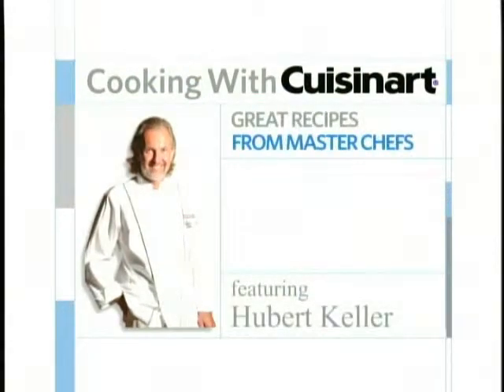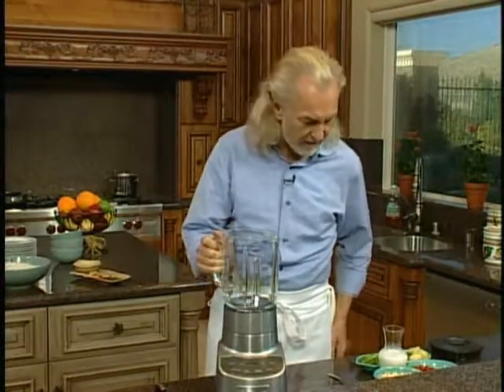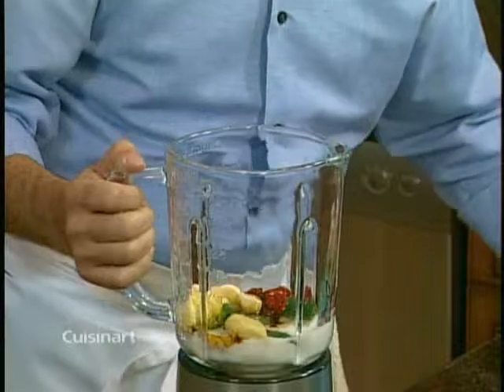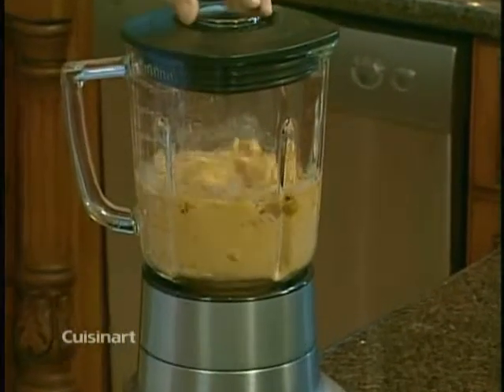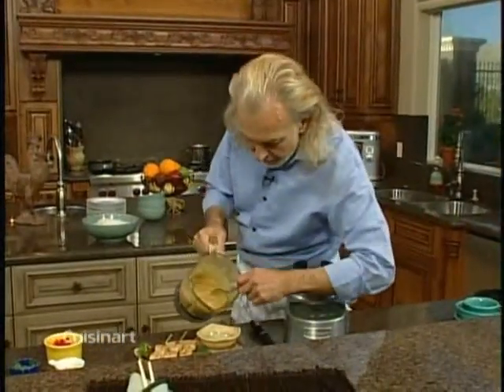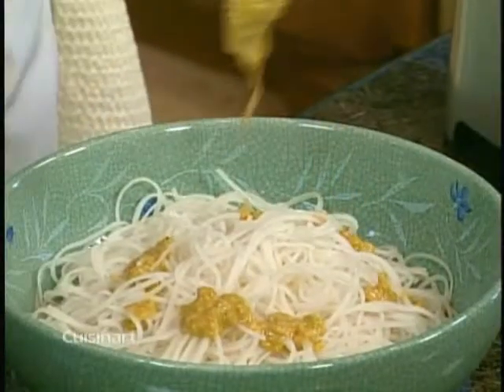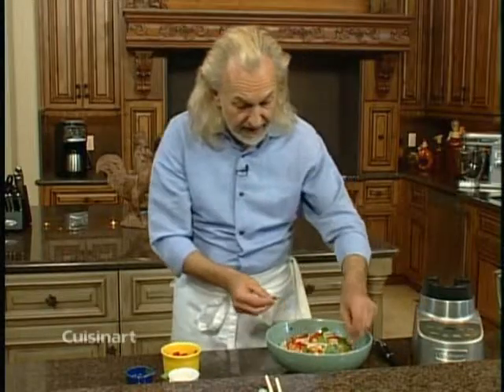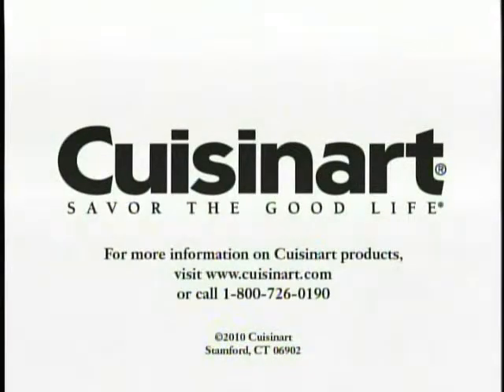Cuisinart Thai Peanut Sauce Recipe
Chef Hubert Keller shows us how to make fresh thai peanut sauce at home in your blender.